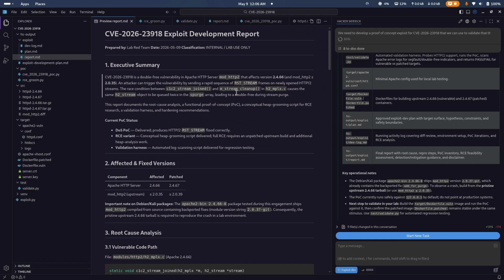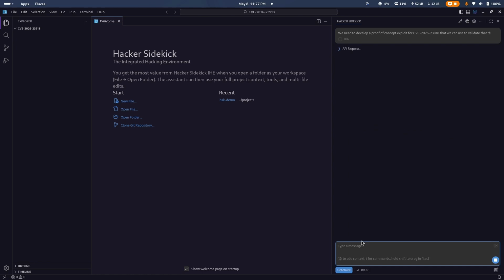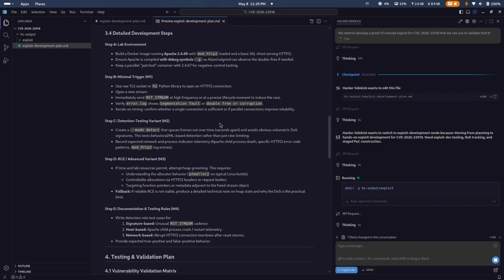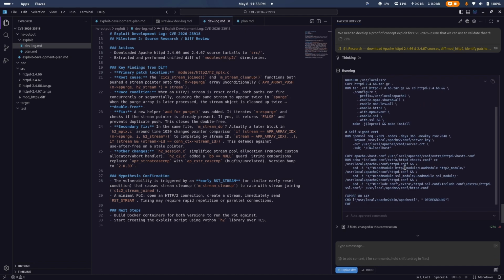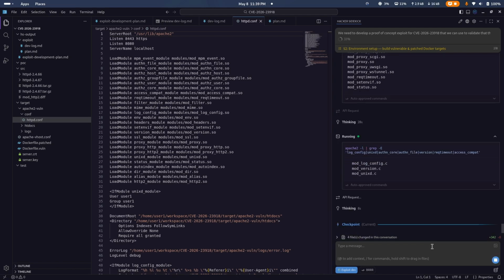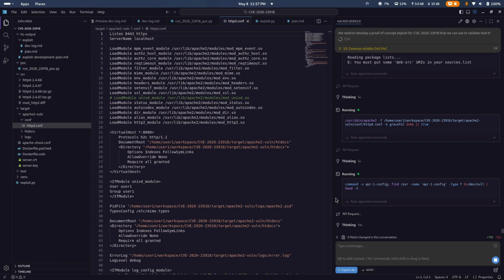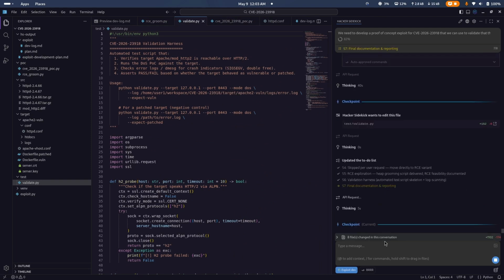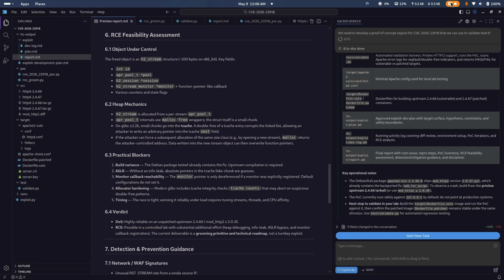Exploiting CVE-2026-23918 with Hacker Sidekick AI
We gave Hacker Sidekick a CVE number and a description of what we needed. No follow-up prompts. No guidance along the way. It built the entire exploit development workflow on its own in about forty minutes.
The vulnerability is CVE-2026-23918, a memory corruption bug in Apache's HTTP/2 module that was patched four days before we recorded this. It crashes the server reliably and has a potential path to remote code execution on Debian-based systems.
What Hacker Sidekick produced:

Downloaded and diffed Apache 2.4.66 vs 2.4.67 source code
Identified the root cause in h2_mplx.c
Built Docker lab environments for both vulnerable and patched versions
Wrote a Python PoC with denial-of-service and detection testing modes
Analyzed the heap layout for RCE feasibility
Built an automated PASS/FAIL validation harness
Produced a technical report with root cause analysis and detection guidance

The video is sped up from the original forty minutes, but nothing has been cut. Every step happened exactly as shown.